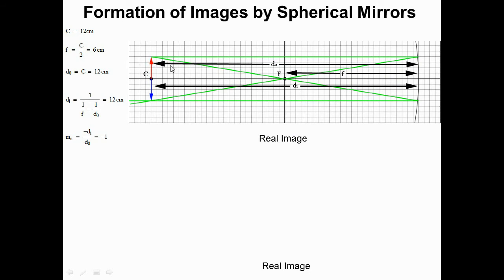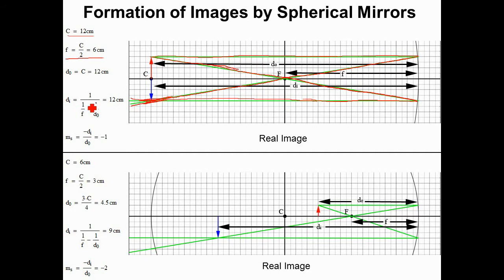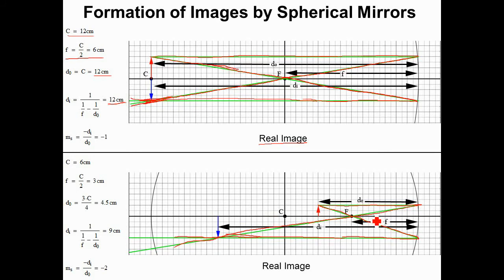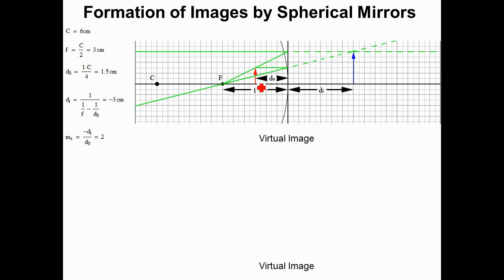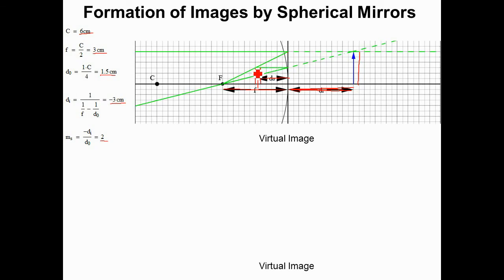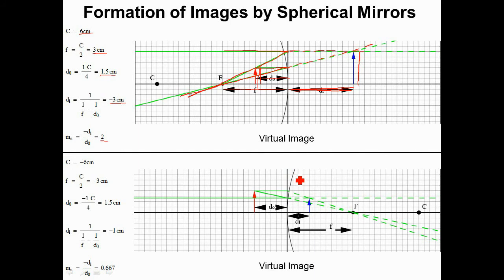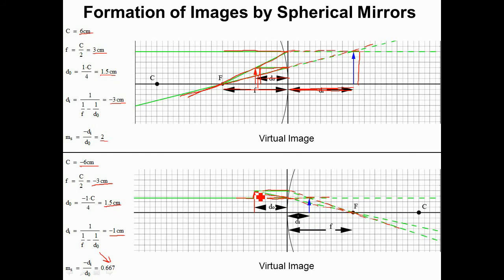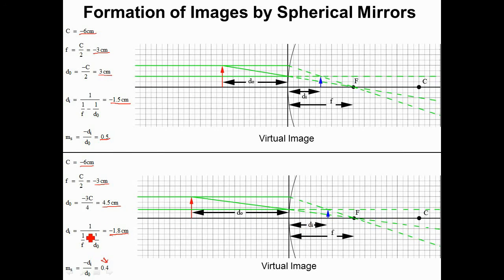1707 Chapter 32 Light Reflection and Refraction Reflection Formation of Images by Spherical Mirr